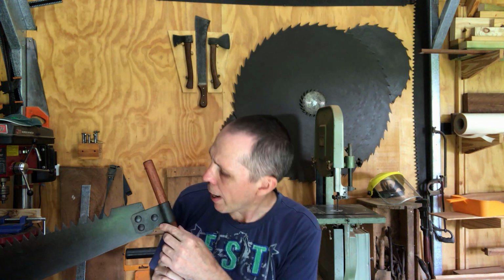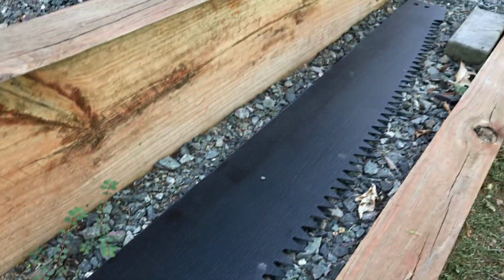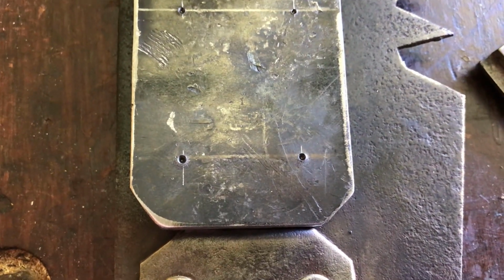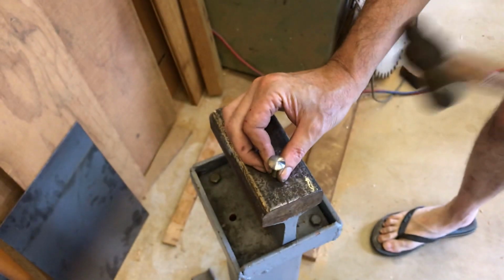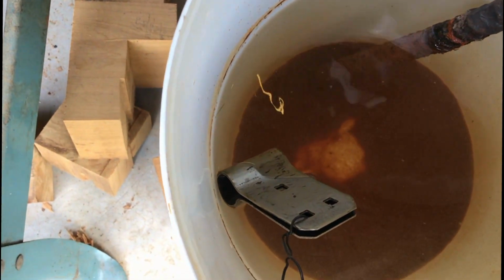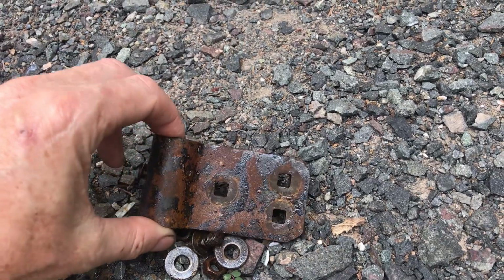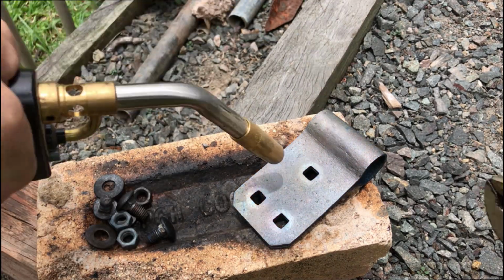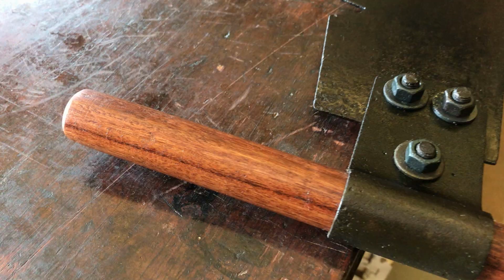Forge New Handle - Distress Steel to Look Antique - Full Restore.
I needed to call upon all my vintage tool groups to solve this saw handle mystery.

The empty hole positions were different to the existing rivets?
On top of that, the empty holes are square !
I have another saw (currently on my wall) with exactly the same square holes, so it's not a coincidence.

In the end we decided that the missing handle was detachable by design.
Sometimes they needed to remove the handle to slot the blade through an existing cut in a log.
And these handles were originally attached using coach bolts or plow bolts which have square shafts.

So I forged a new handle hoop and turned some modern cuphead bolts into old style coach bolts.
I aged and distressed these new parts using several treatments which I share with you in this video.

Using the old handle as a template, I turned two matching replacements from Australian Bloodwood.
This wood is so beautiful, I have decided to let them age naturally.

Music
Anno Domini Beats - Thanks heaps for your awesome music. I love it !!!